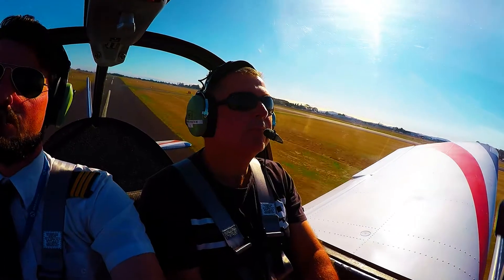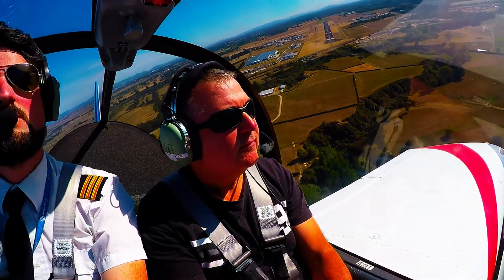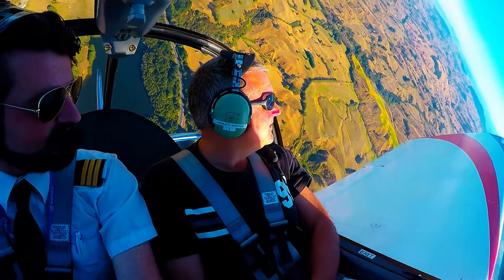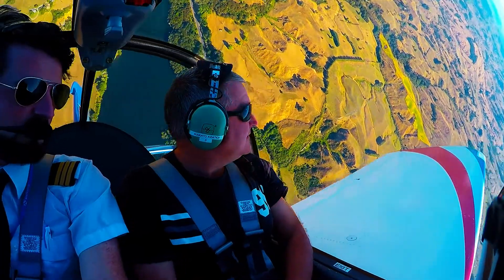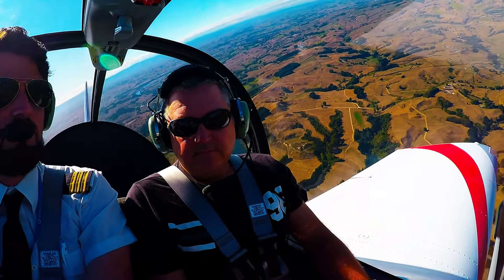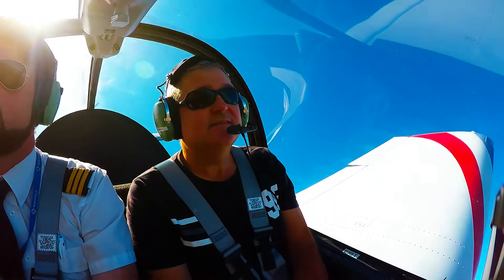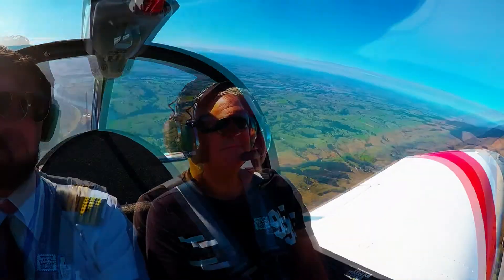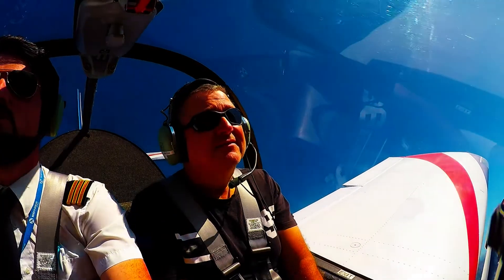Pete Fullam's Aerobatic Flight Experience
Loop, Roll and Experience the edge-of-the-envelope flying that is aerobatics.
Can you handle 30 minutes of adrenaline rush?

Experience the full capabilities of the Alpha 160A aerobatic training aircraft.
FREE Youtube in-cockpit video of your flight experience to share with friends.

The Aerobatic Flight Experience is $175.

Waikato Aviation 255 Steele Road
RD 2 Hamilton 3282 New Zealand